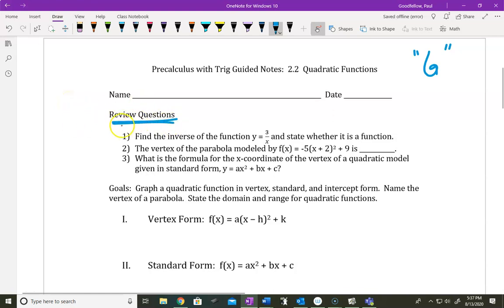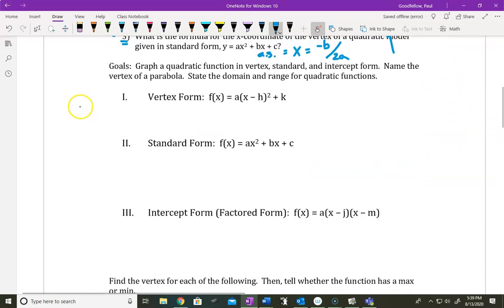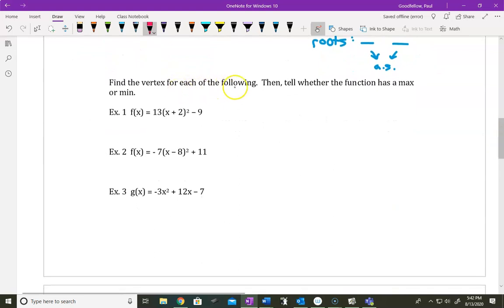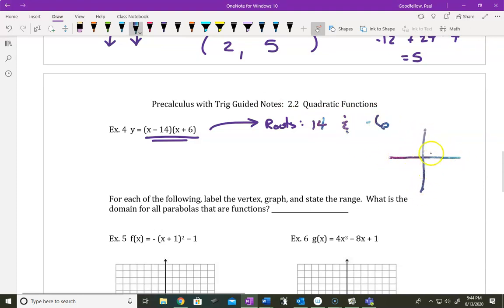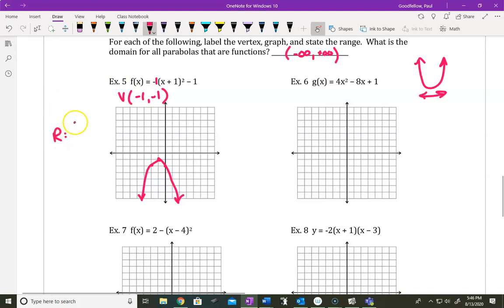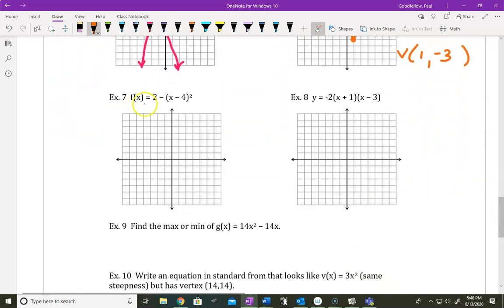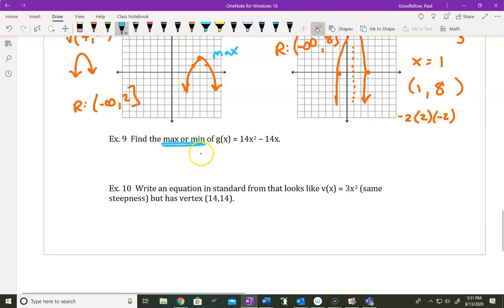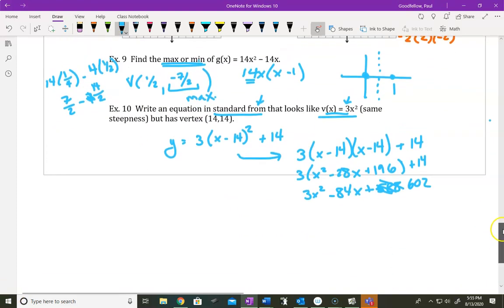2.2 Trig--Quadratics Basics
Standard Form, Intercept Form, Factored Form.  Max and Min.  Graphing.